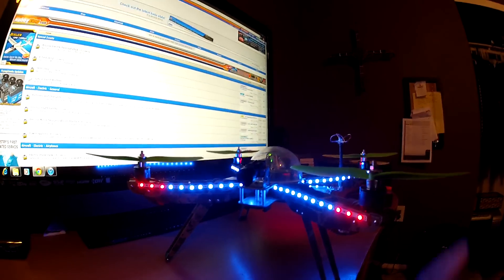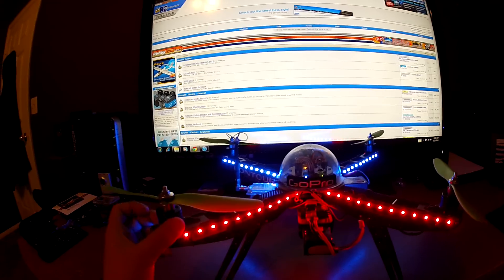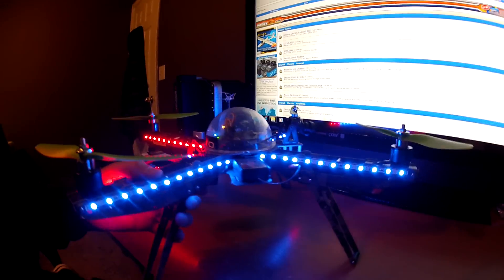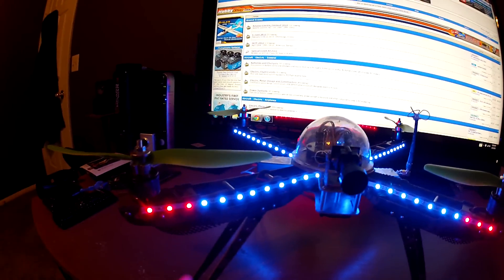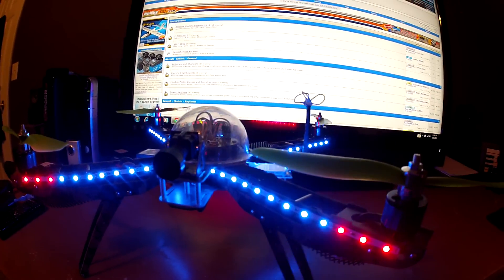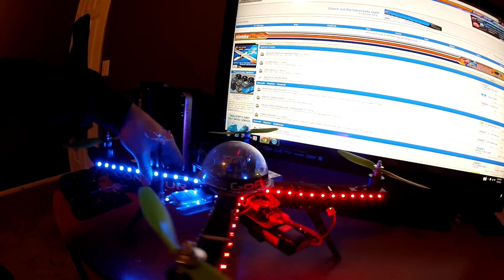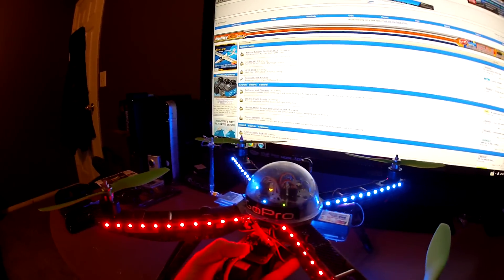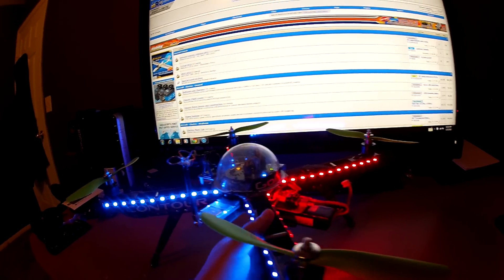quad copter LED setup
LED setup